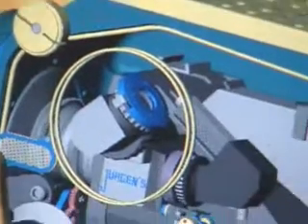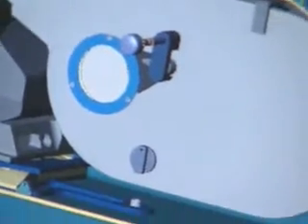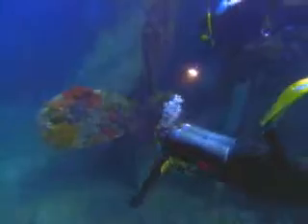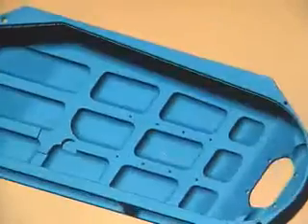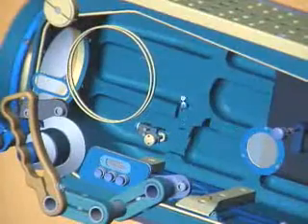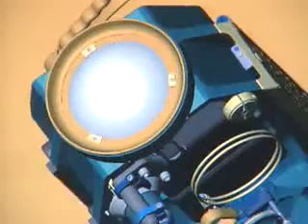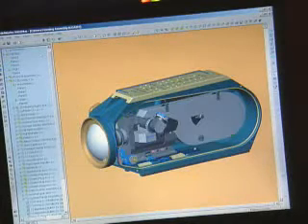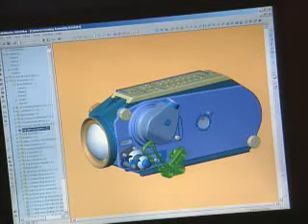Underwater Camera Housing Designed in SolidWorks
Underwater camera housings used in a number of major motion pictures designed in SolidWorks 3d CAD Software. Video has some great underwater film footage.